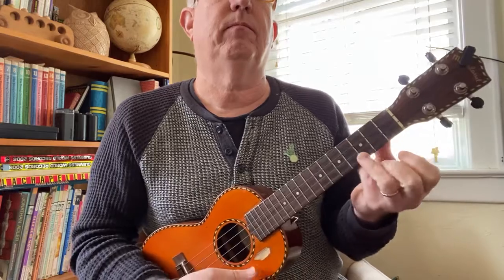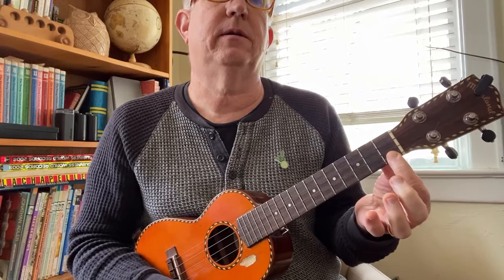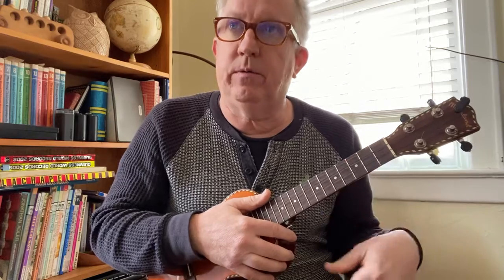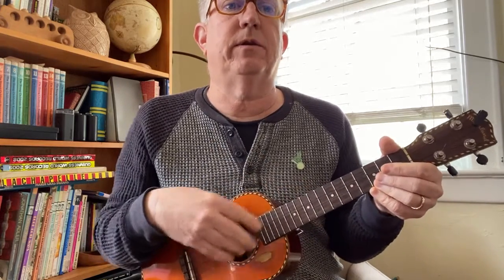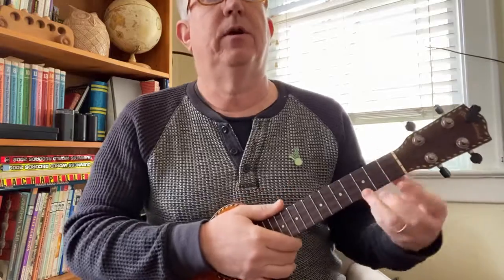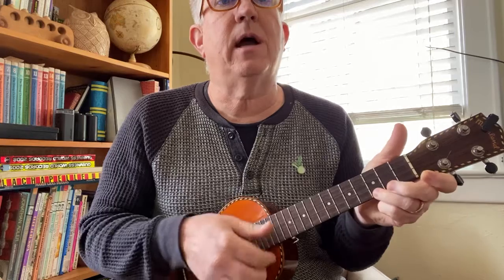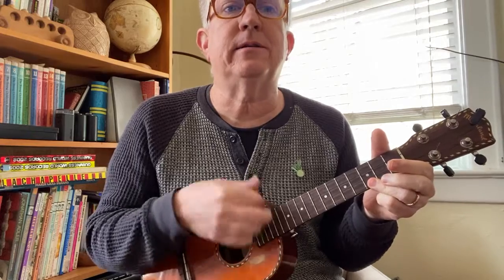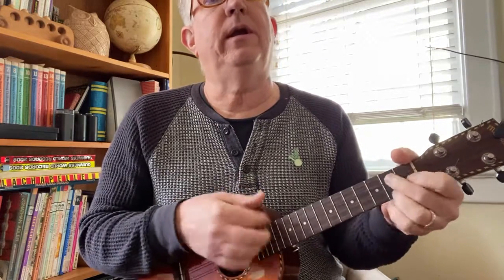Hound Dog for beginner ukulele